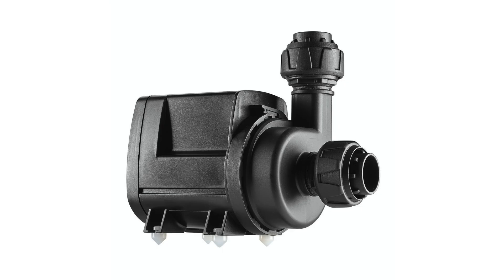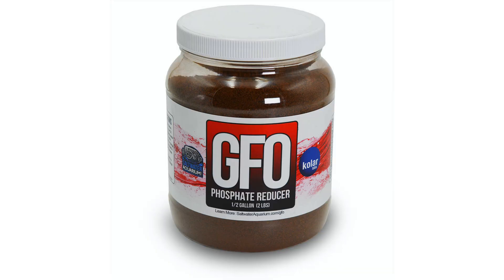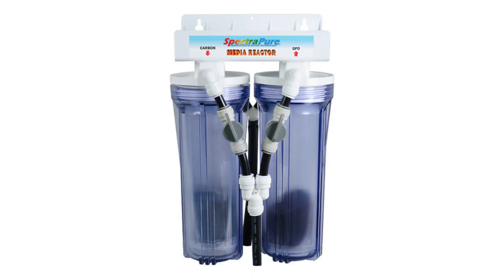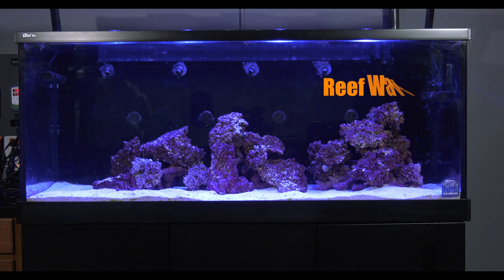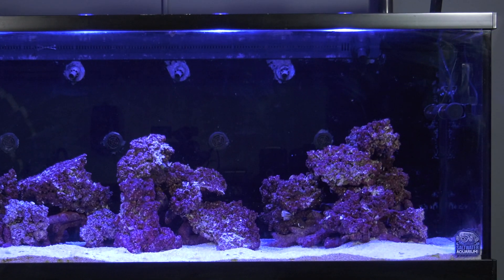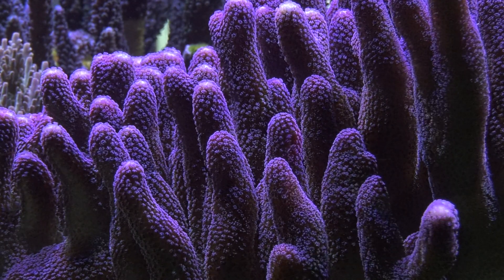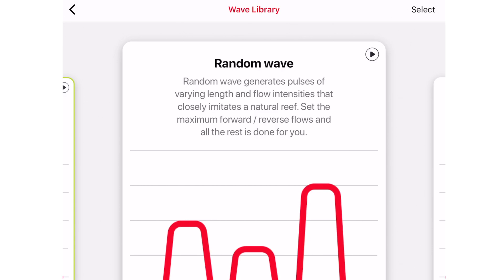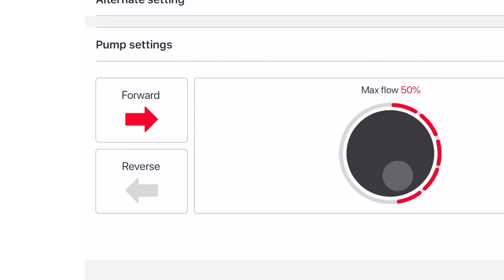Aquarium FLOW Using Return Pumps and Multiple Powerheads - Red Sea Reboot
In this episode, Mark discusses flow! Join us as he shares why using both a return pump and powerheads are necessary, plus check out our picks for equipment used in this build.
We’ll also discuss the number of powerheads needed for in-tank flow, rate of flow, and powerhead placement, as well as why varying flow patterns are the key to success!